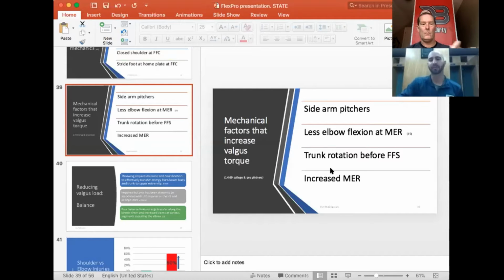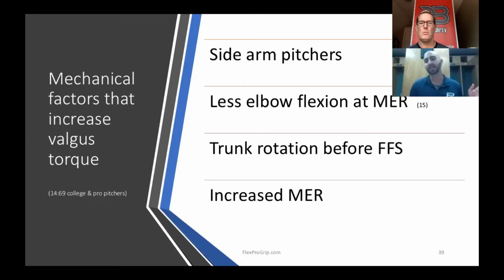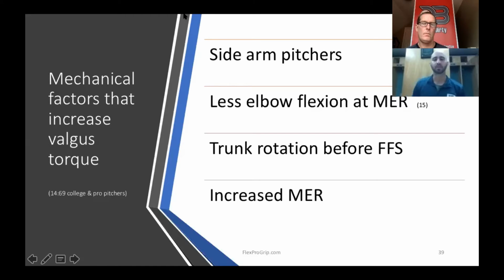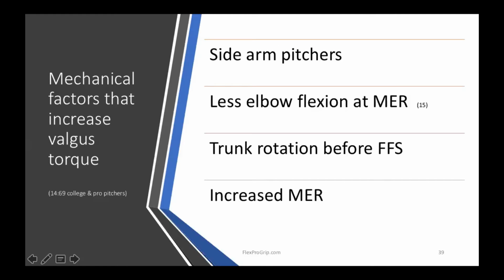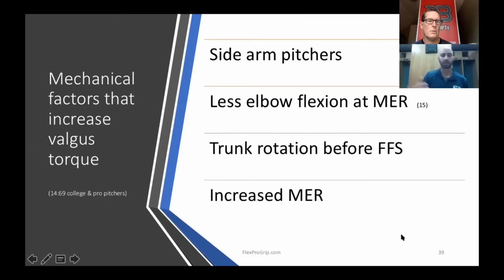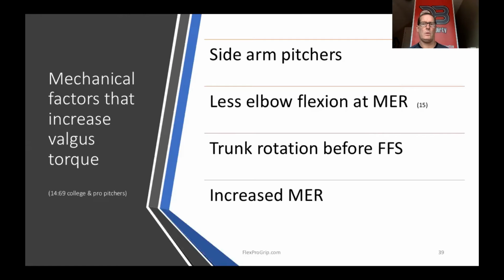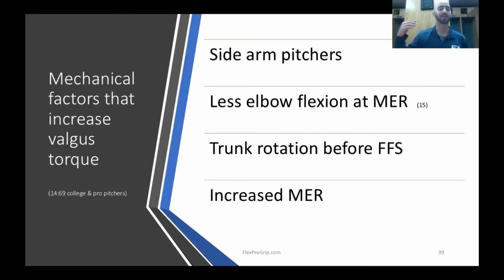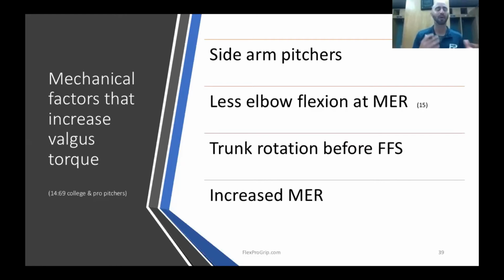UCL Tear 10- PWDirtbags (A Prospect Wire and Dirtbag Baseball Nation Venture)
Today on PWDIRTBAGS TV: Episode 10 of the UCL FlexPro Grip:
Kirk and Adam discuss, Can Mechanics prevent injuries?
Also viewers can learn the physicality of throwing and how players train.
Mechanical factors that increase valgus torque are illustrated. Please join us on this second to last episode of the PWDirtbags!